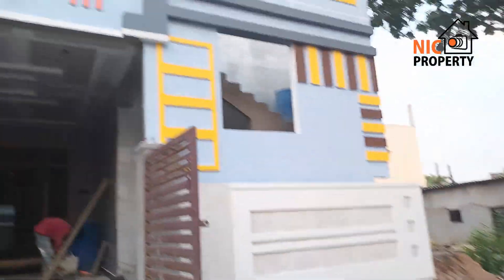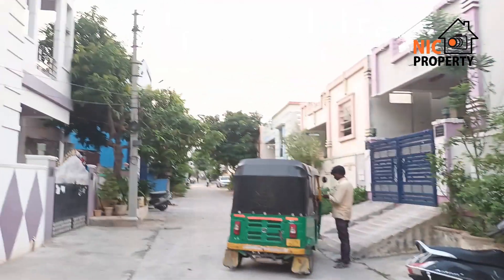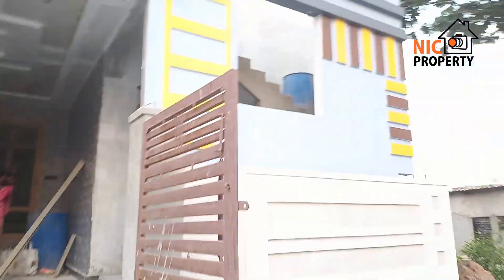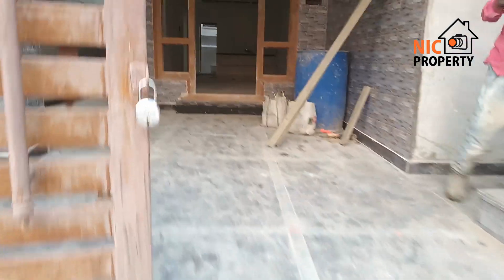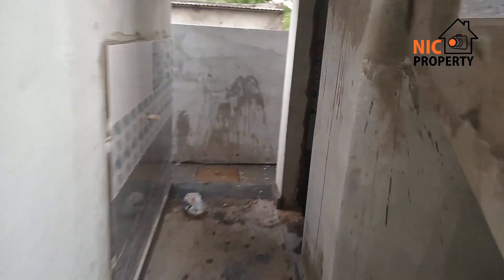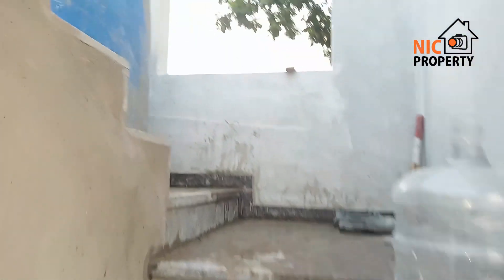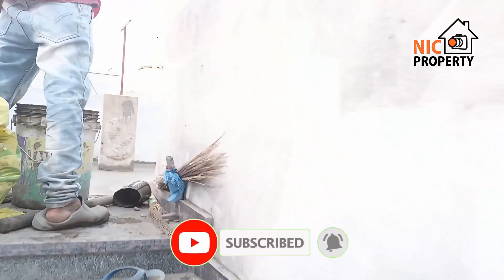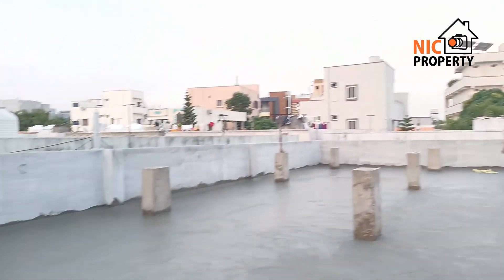Ready To Move 2BHK House For Sale II Almasguda Hyderabad II 9908590698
House for sale ready to move

165 sqyd facing 27×55  west face

Slab are 1430
Bore water
Manjeera water
Registration
Lrs full paid
G+1 permission
Almas guda sbr enclave
Badgpet municipal corporation
Almas guda gram panchayat office near velly bhavani water plant opp
Bank loan avilable
95 lakhs sligtly negotiable
3 bhk duplex house for sale in hyderabad,
east face 2bhk independent house for sale in hyderabad,
independent house for sale in as rao nagar hyderabad,
house for sale in beeramguda hyderabad,
independent house for sale in beeramguda hyderabad,
house for sale in boduppal hyderabad,
2 bhk independent house for sale in hyderabad,
3 bhk house for sale in hyderabad,
3 bhk independent house for sale in hyderabad,

New India Classifieds is a free Classified ads website for cars, jobs, real estate, and everything else. Find what you're looking for or create your own ad for free! Book your classifieds paper ads and videos